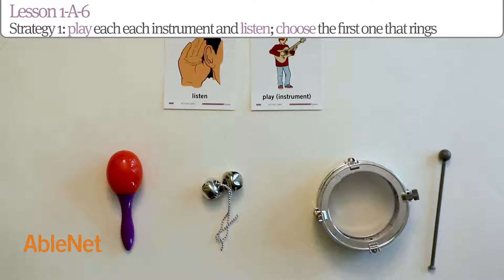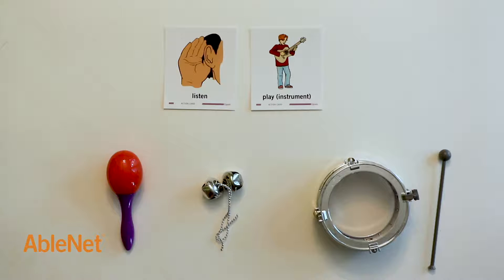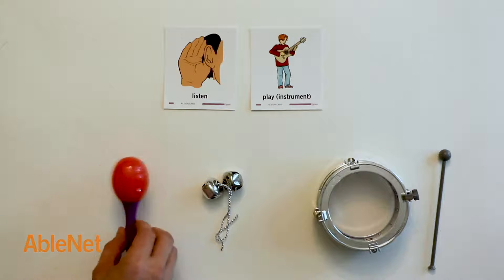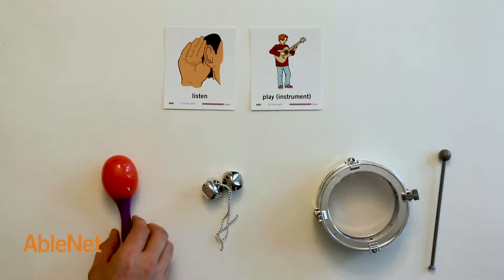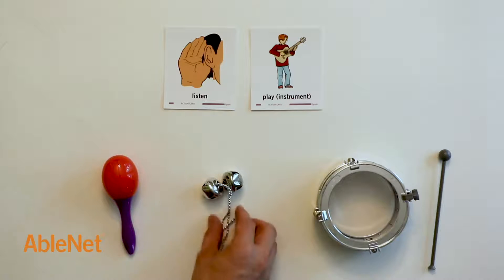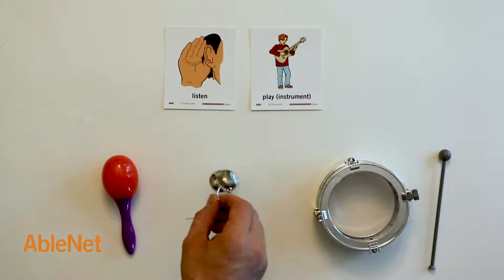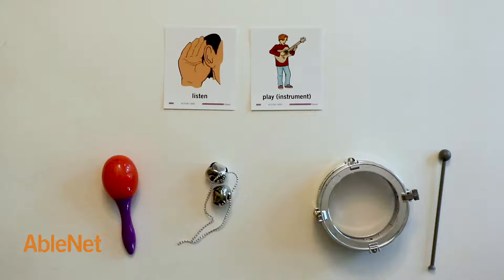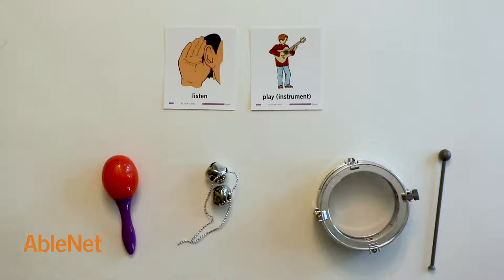1A6 Problem Solving Strategy